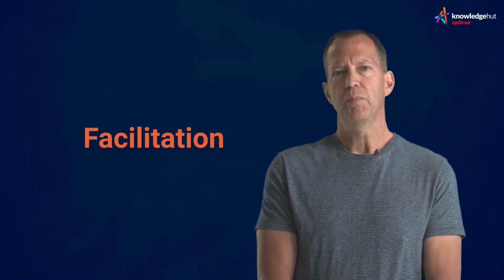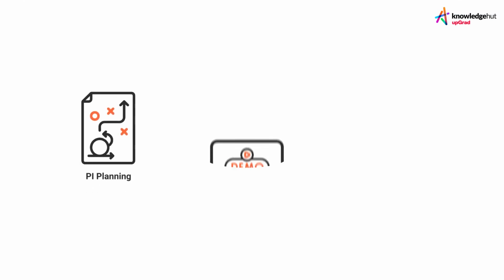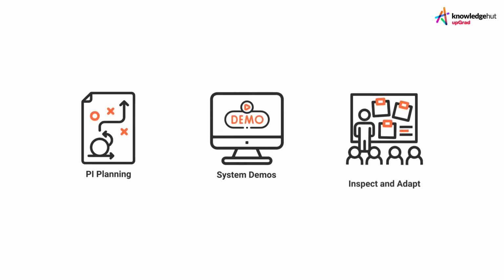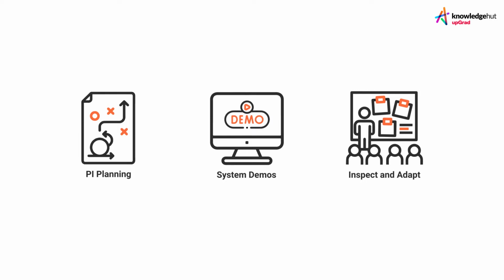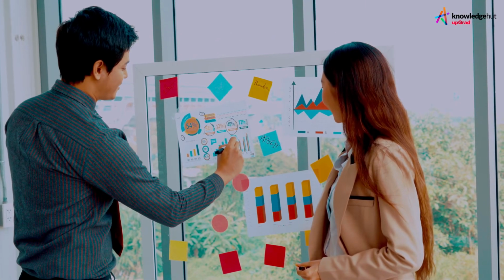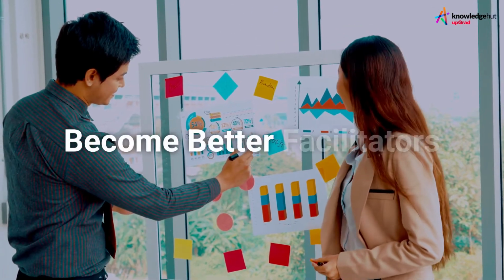SAFe® Release Train Engineer (RTE) Course | KnowledgeHut upGrad | Scaled Agile Gold SPCT Partner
Do you want the skills to be able to coach Agile Release Trains (ARTs) and work in a Lean Enterprise, but not sure where to start? KnowledgeHut's SAFe® RTE Training will help you achieve this with a strong foundation of Lean principles.

Through this course, you'll get an in-depth understanding of what it means to be a Release Train Engineer in a SAFe® enterprise. Whether it is your peers, teams, or even Scrum Masters, you will have the skills to coach them to adopt new mindsets and processes aimed towards increasing business value. What’s more? You’ll learn from a global top ten Scaled Agile training partner and Gold SPCT partner!

Find out more about our SAFe® Release Train Engineer course

Let’s connect!